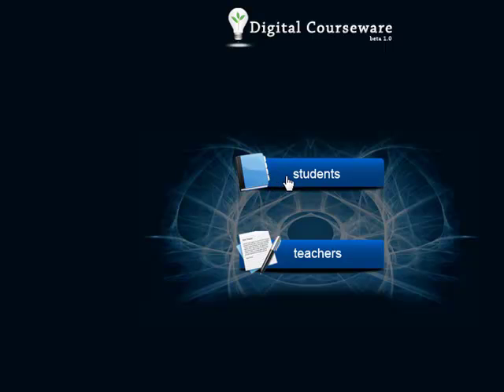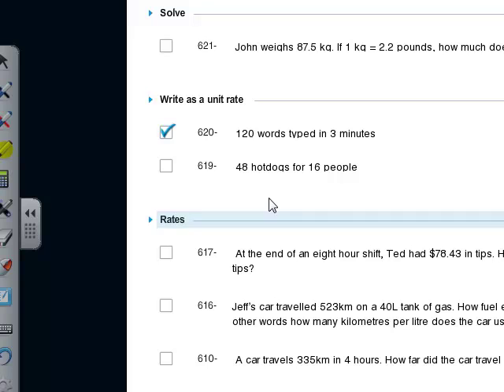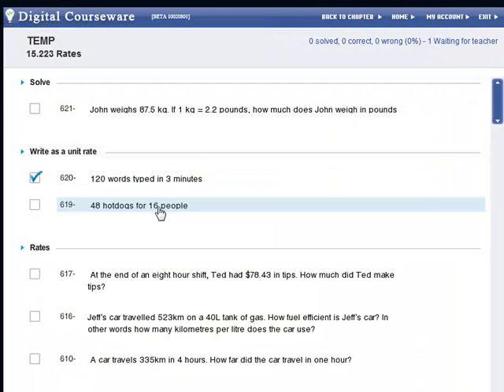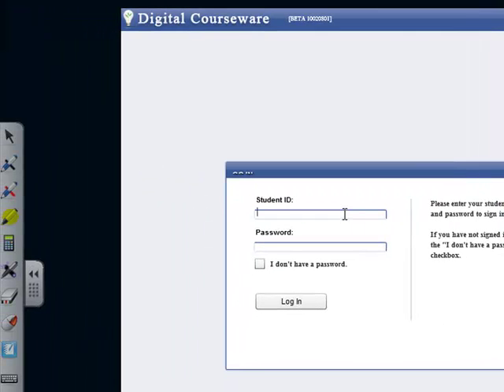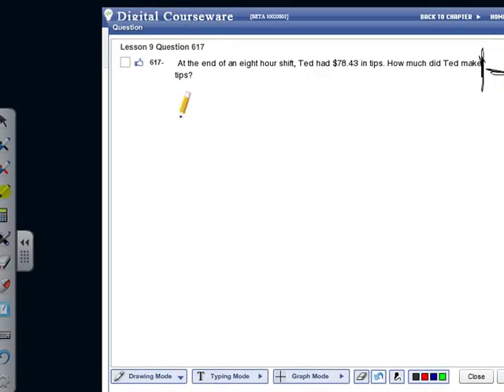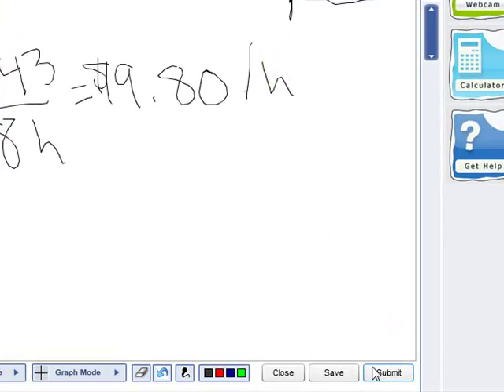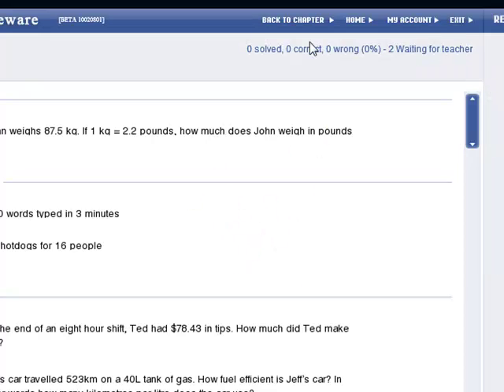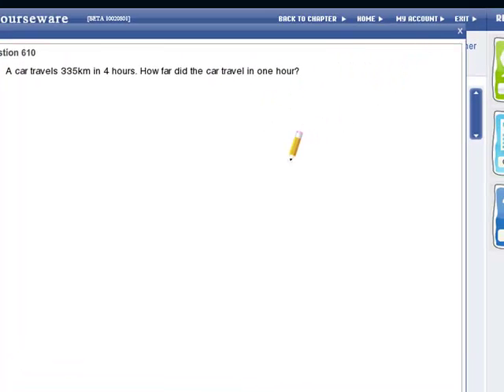coursepackmarch3bugs.mp4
Just some bugs that I am still running into.